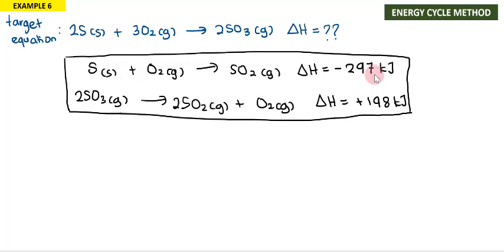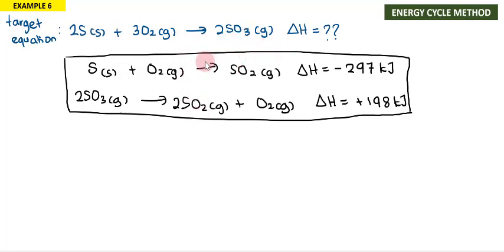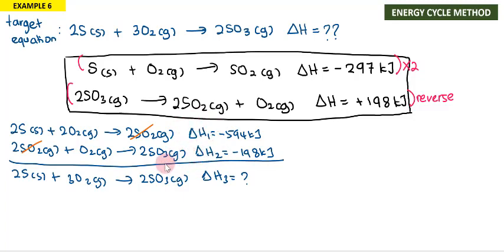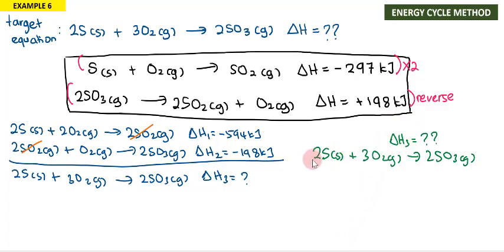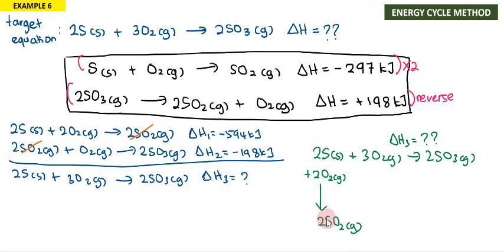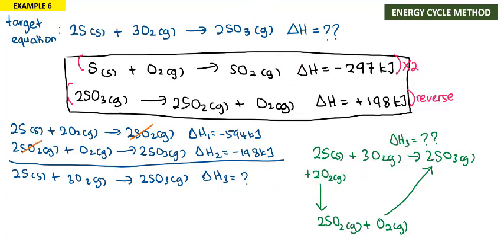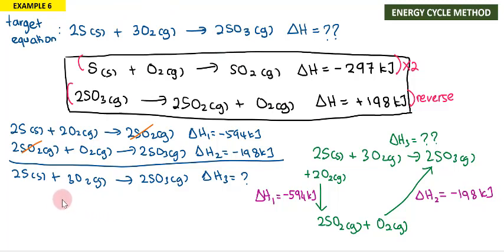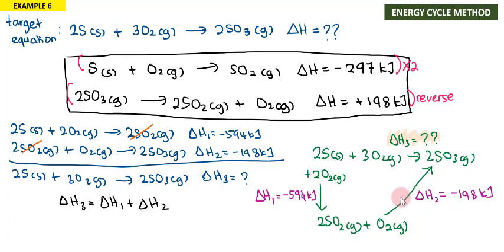2.3: Hess's Law (Energy Cycle Method)